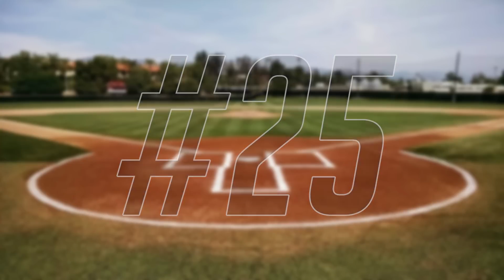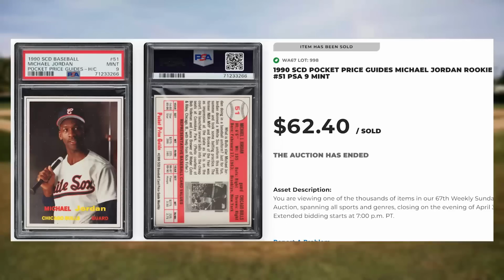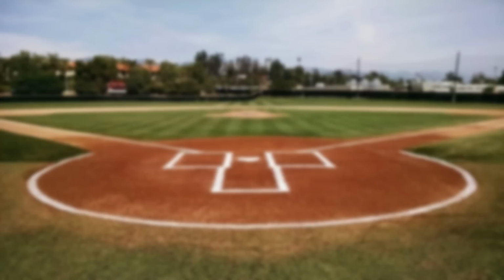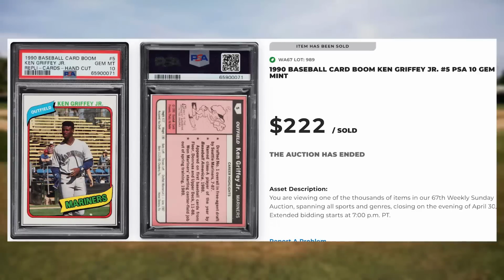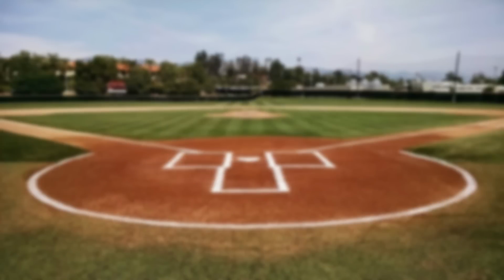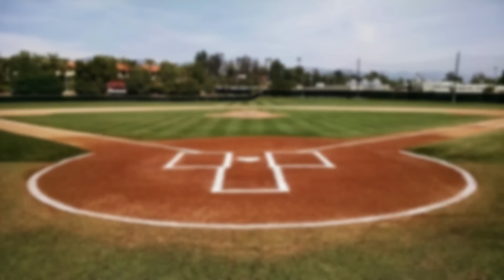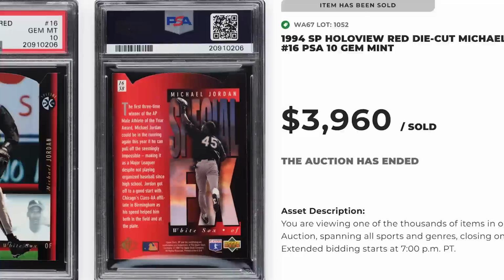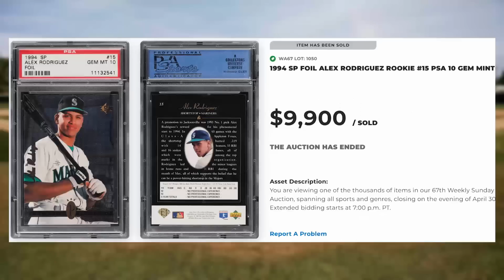Top 25 Highest Selling 1990s Baseball Cards!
Today we'll be looking at the 25 highest selling 1990s baseball cards from the pwcc weekly auction that ended on April 30th of 2023.